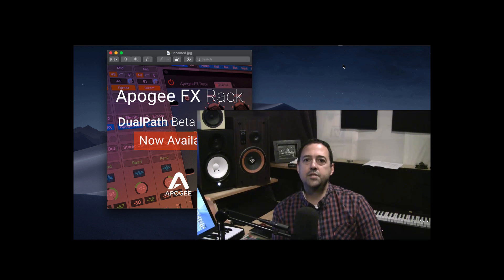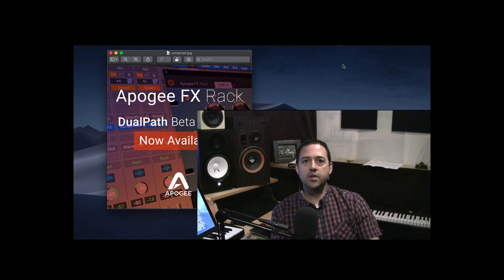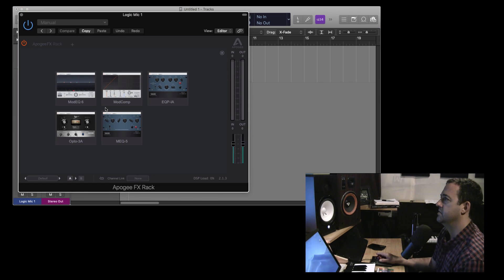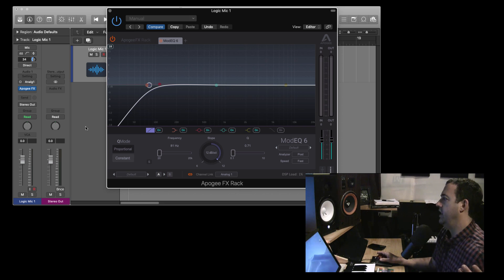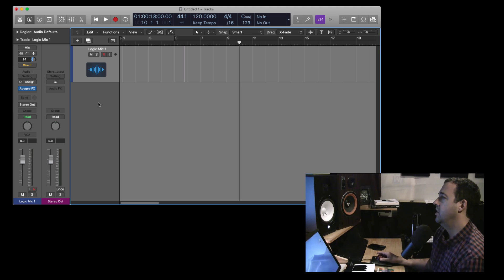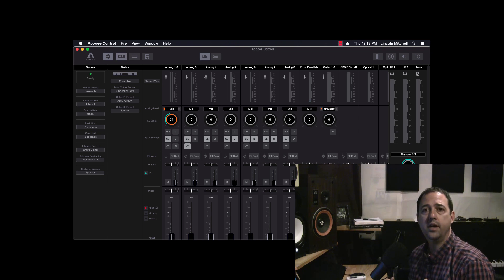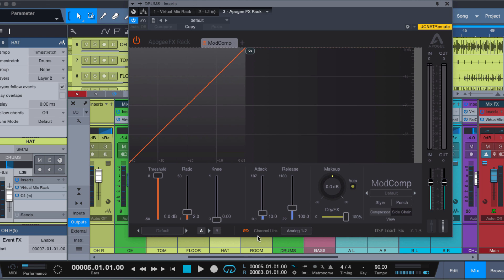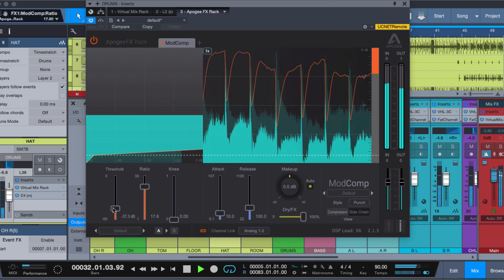Apogee FX Rack DualPath DSP Beta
Apogee released a Beta for Apogee FX Rack Dual Path DSP.  Let's check it out!
Software update for Apogee Control, Firmware update for Ensemble and Element.

System Requirements:
Mac OS X 10.12.6 or higher, 10.14 Mojave fully supported
4 GB minimum RAM, 8 GB or higher recommended
- physical iLok not required
Officially Supported DAWS:
Logic Pro 10
Pro Tools 12, Ultimate (ProTools 11 and lower not currently supported)
Cubase 9.5  VST 1 & 2 (VST 3 not implemented in this release)
Please note any AUv2, VST 1&2m, or AAX fully compliant DAW should work